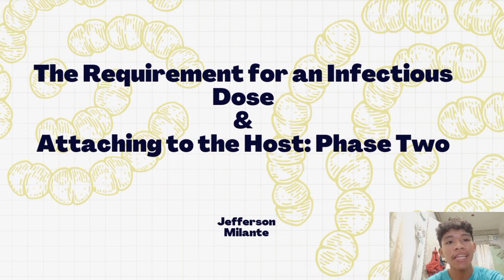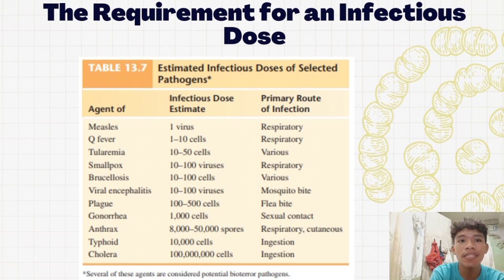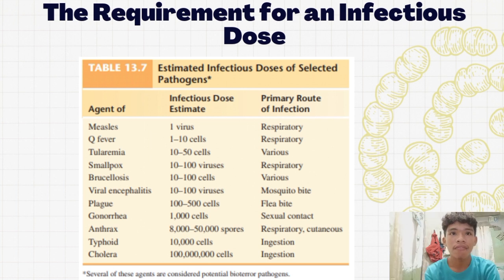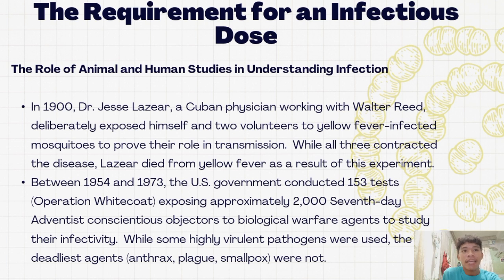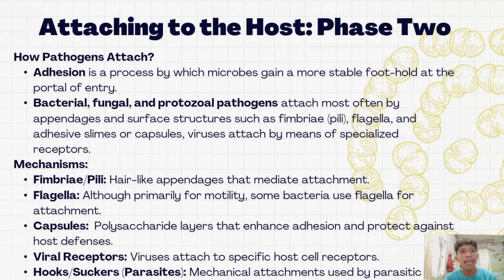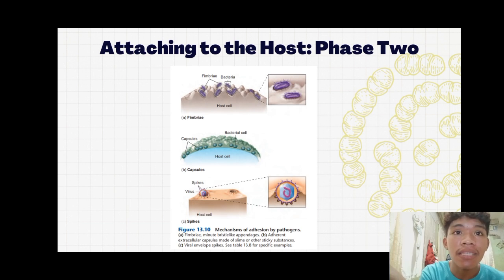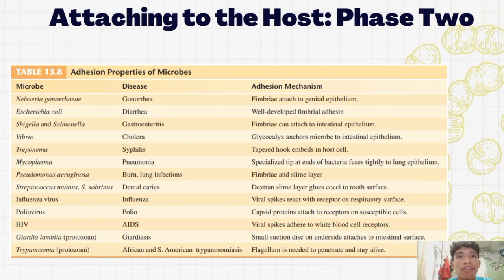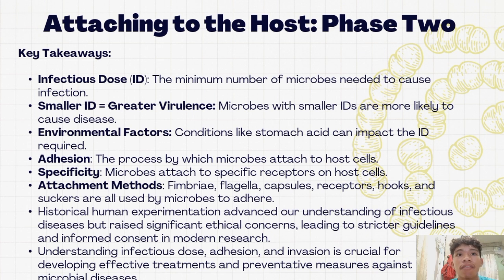The Requirements For An Infectious Dose & Attaching To The Host: Phase Two